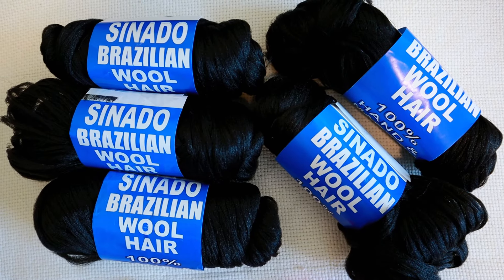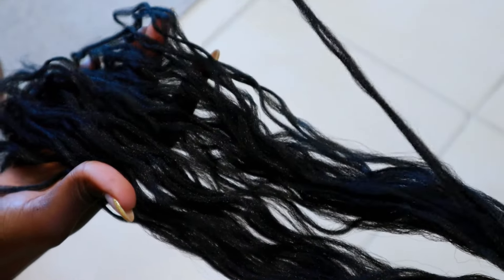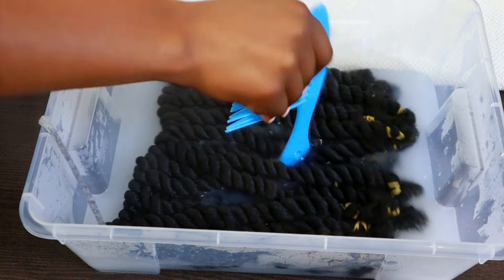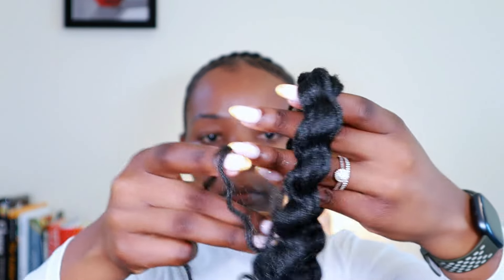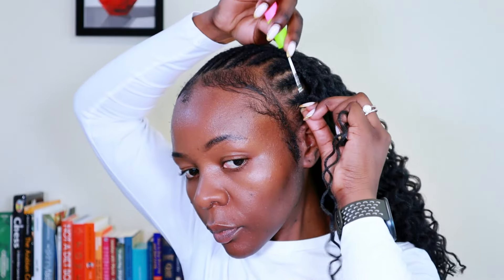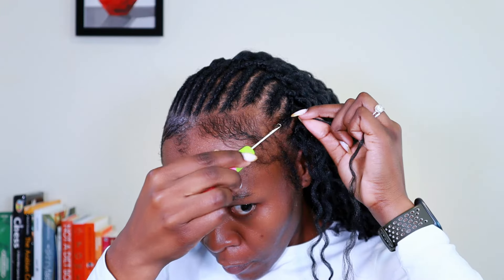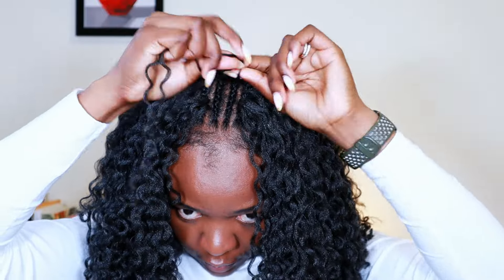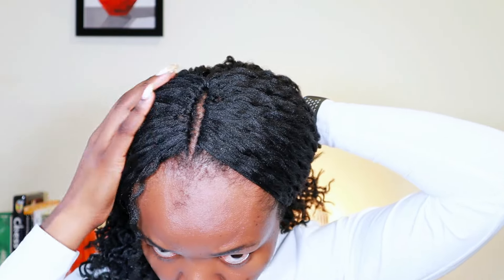EASY BRAZILIAN WOOL CROCHET STYLE TUTORIAL// 4C HAIRSTYLES //PROTECTIVE STYLES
Vlogging Cameras:
Canon EOS M50 Mark II Mirrorless Camera, Black + EF-M 15-45mm IS STM Lens
Samsung Galaxy S22 Ultra Setting: UHD 30FPS
Editing Software: Capcut PC